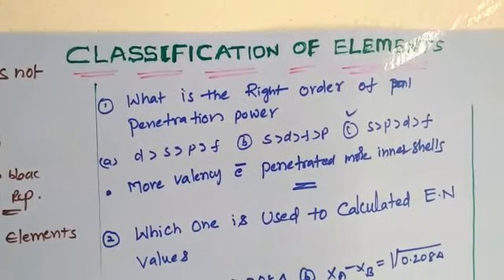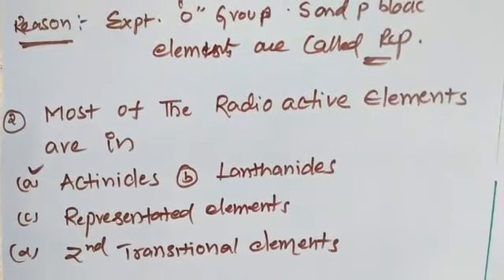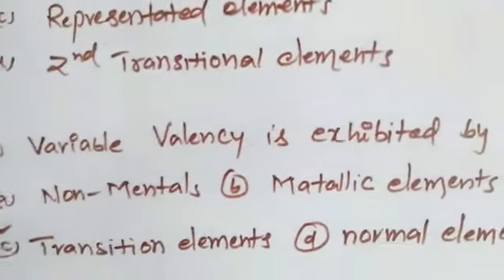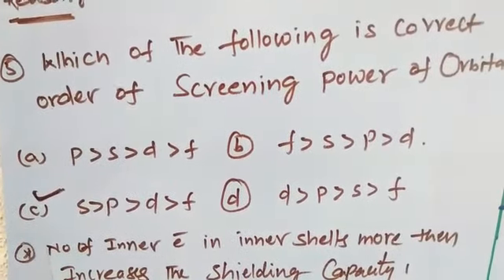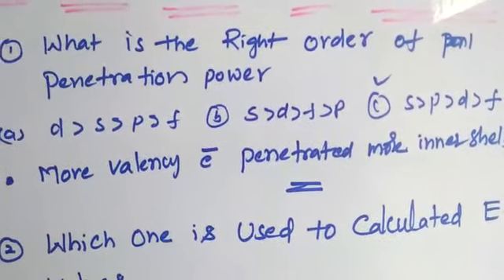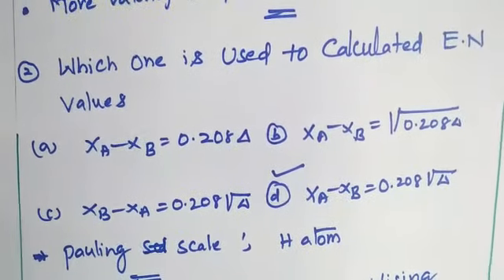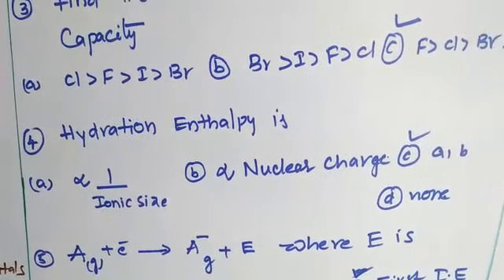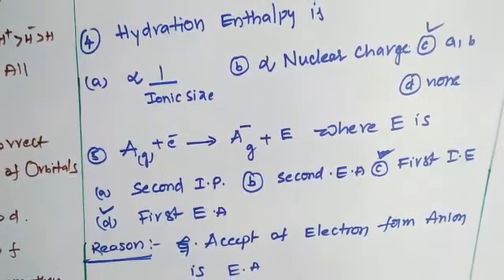DBS EAMCET ON-LINE CLASSES - CHEMISTRY (Classification of elements)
Thanks to  Mr.Murali Krishna Garu
DBSIT - KAVALI